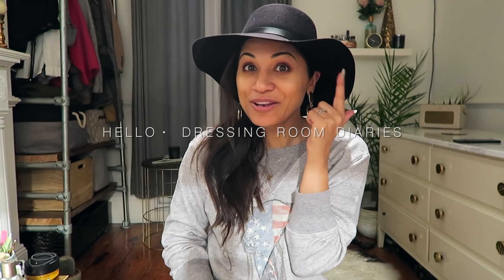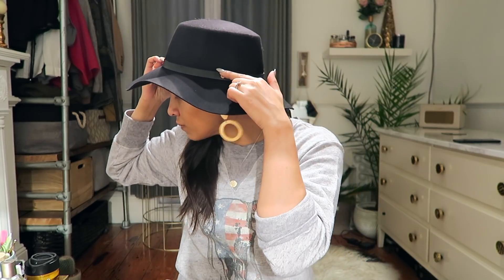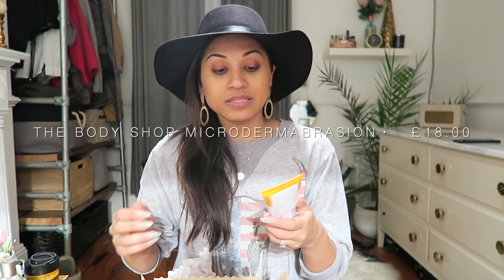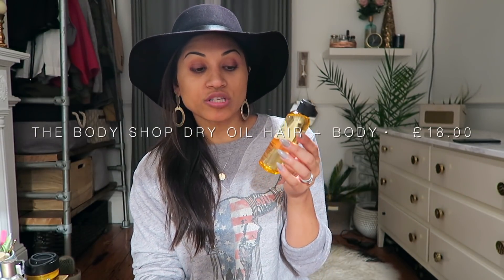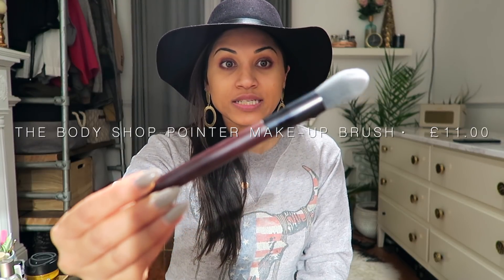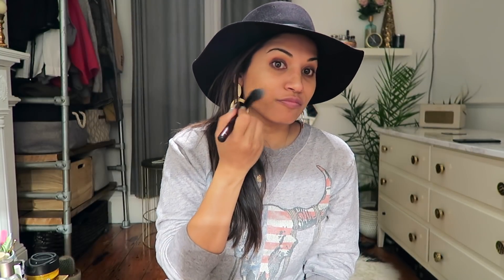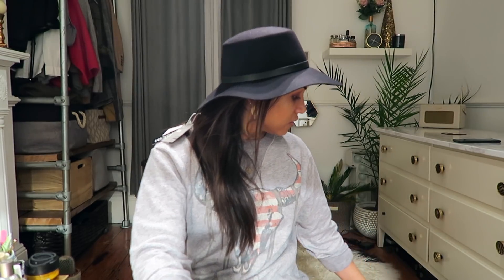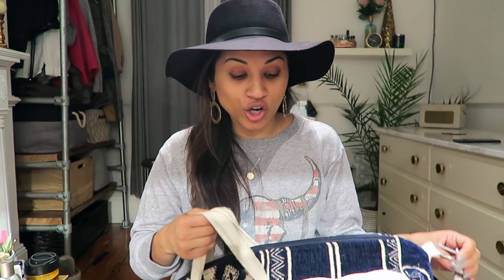DRESSING ROOM DIARIES ・ENTRY SIXTEEN ・MY NEW HAT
Dressing Room Diaries is a snapshot into my life as if you were a fly on my wall. I am going to show you things I have bought, what I am up to, items I am loving, issues I am having and everything that goes on in the place I love the most, and spend the the most time in my house. Welcome  to my DRESSING ROOM DIARIES. Pleased you could be here.

What happens in my dressing room doesn't stay in my dressing room!

TECH STUFF▹

Camera ・ Canon J7X
Editing・Final Cut Pro X
Sound ・ Built In Camera